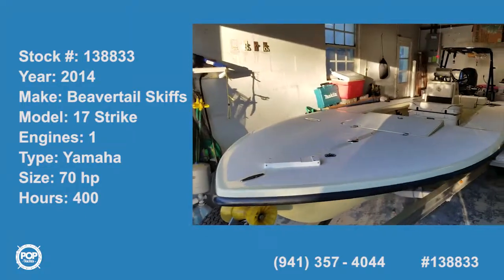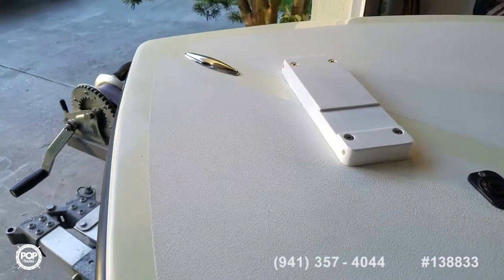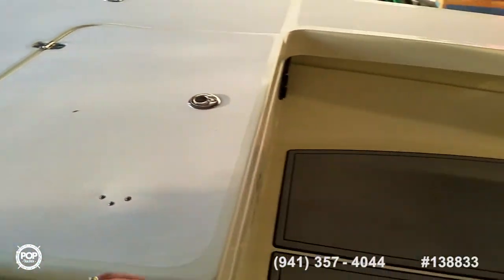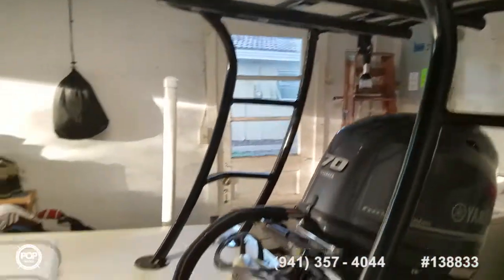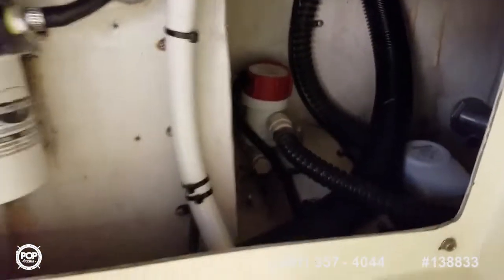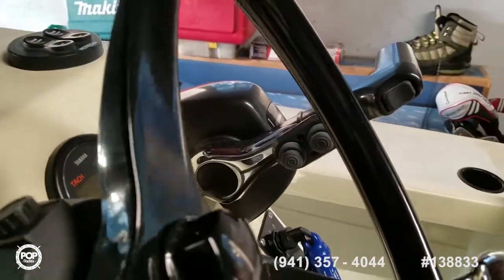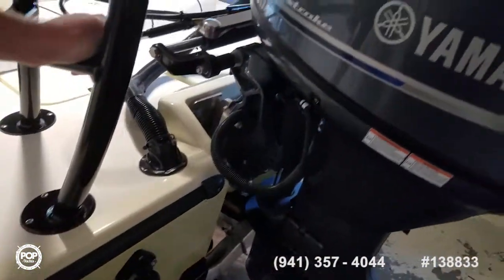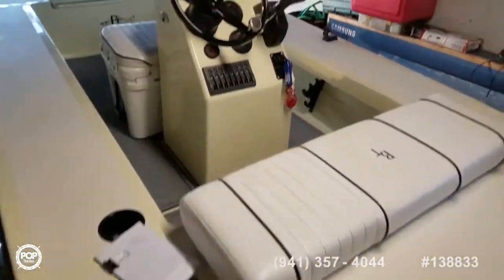[UNAVAILABLE] Used 2014 Beavertail Skiffs 17 Strike in Belleair, Florida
2001 Action Craft 1890 in Holiday, Florida - $19,500

2003 Sea Fox 160 Flats Fox in Trinity, Florida - $15,000

2016 Lowe Roughneck 1650 DT in Apopka, Florida - $13,500

2002 Action Craft 1890 Flatsmaster SE in Melbourne, Florida - $22,500

2011 Nautic Star 1900 Offshore in Largo, Florida - $23,000

2008 Key West 1720 Sportsman in Palm City, Florida - $16,500

2016 Yellowfin 17 Skiff - Carbon Elite in Bradenton, Florida - $64,300